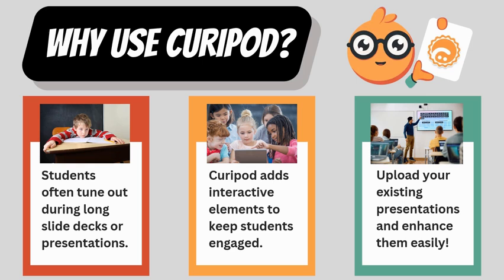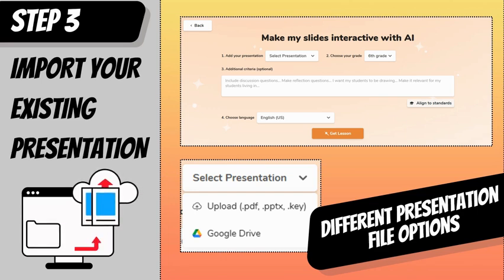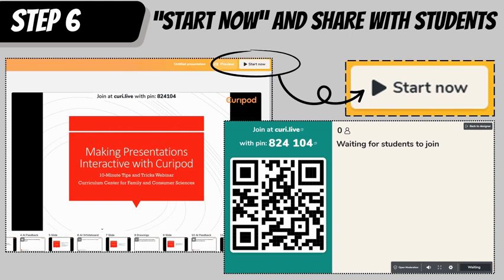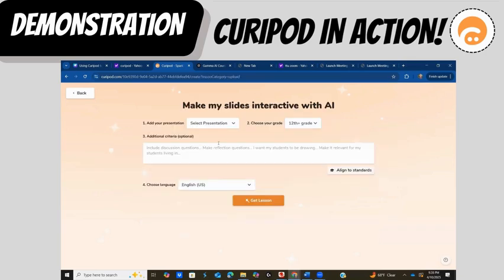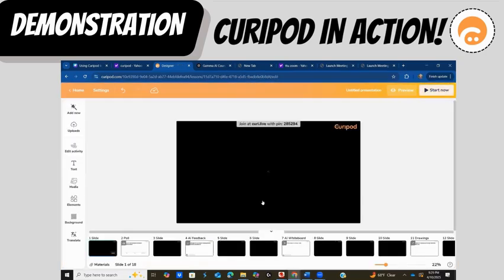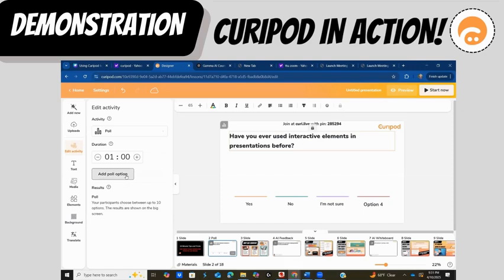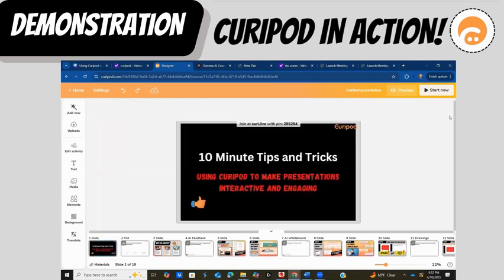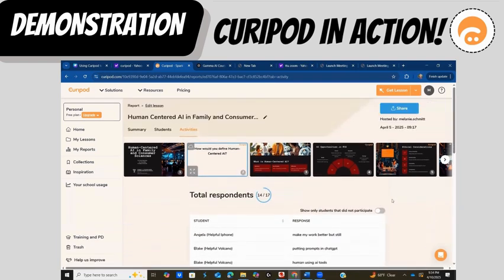Using Curipod to Make Engaging Presentations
This 10 Minute Tips and Tricks session covers how to use Curipod to make your already-made presentations interactive and engaging.